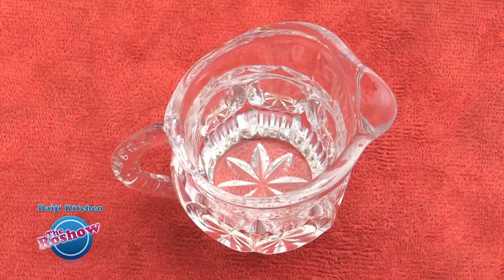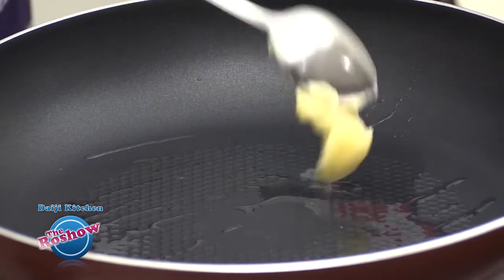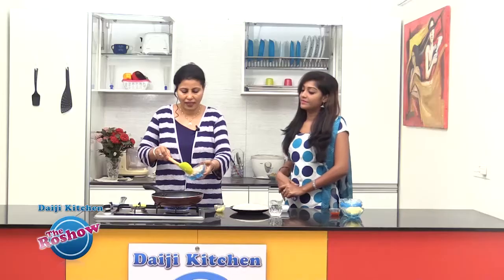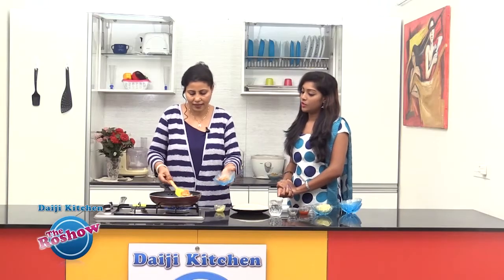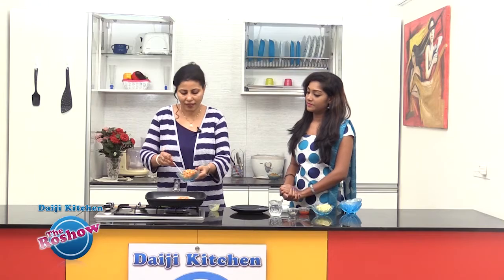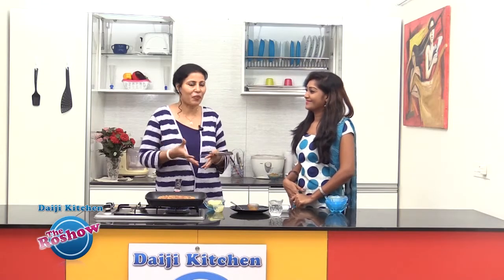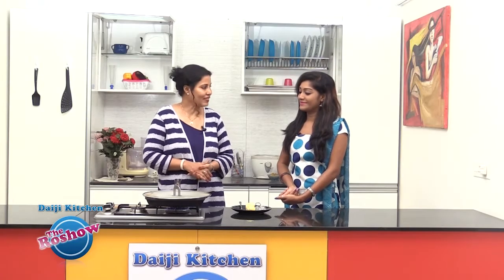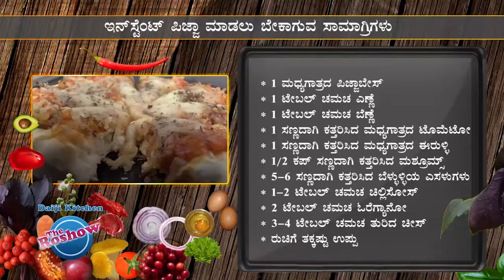Mushroom Pizza | The Roshow - Daiji Kitchen | Recipe 199